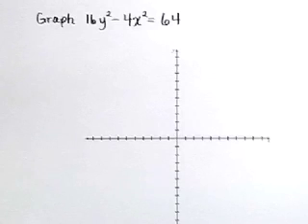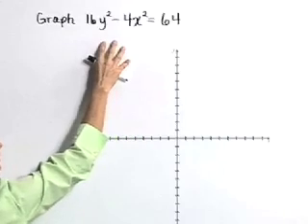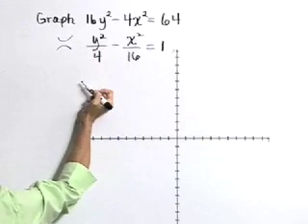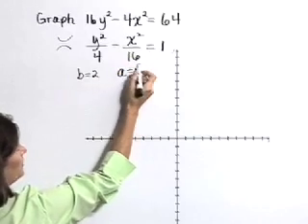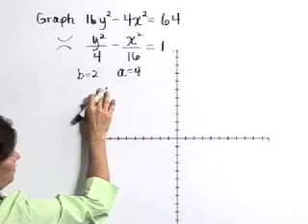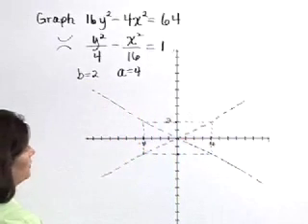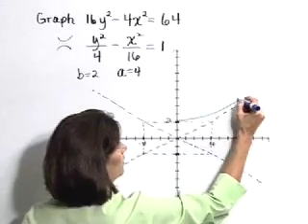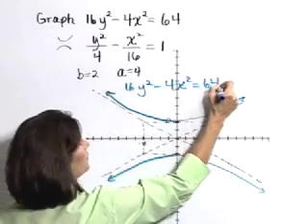Lial Intermediate Algebra Ch11 Ex10